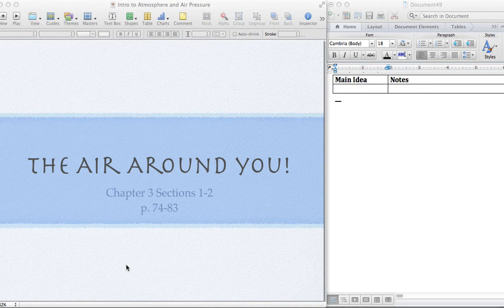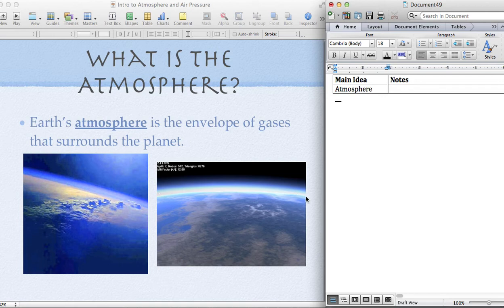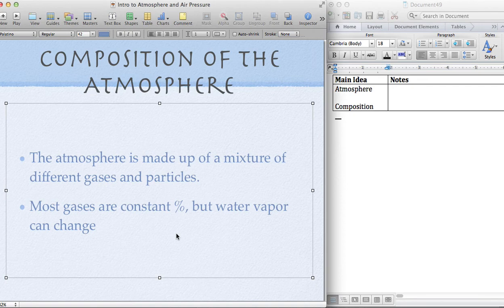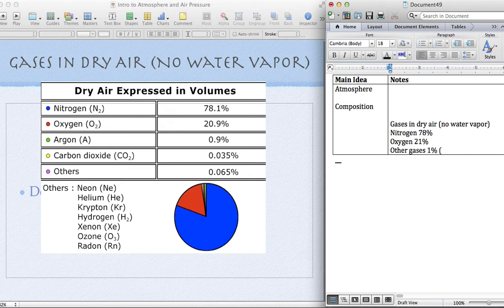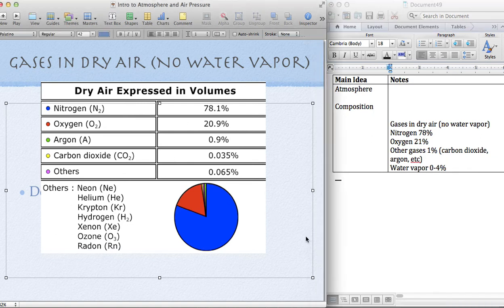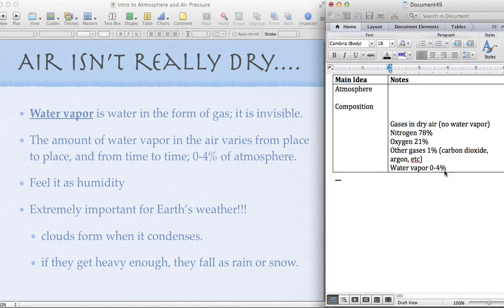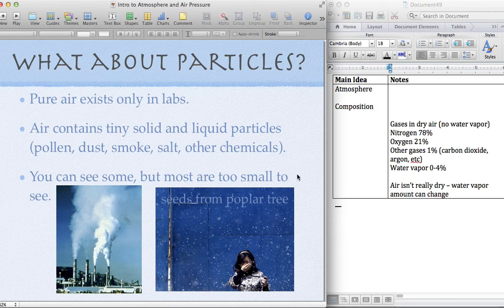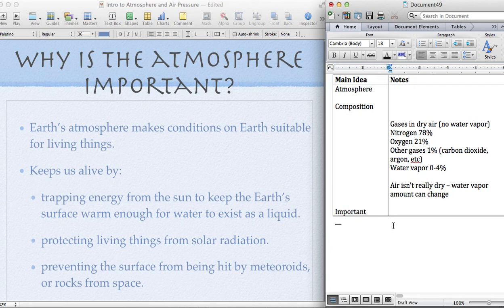Intro to Atmosphere